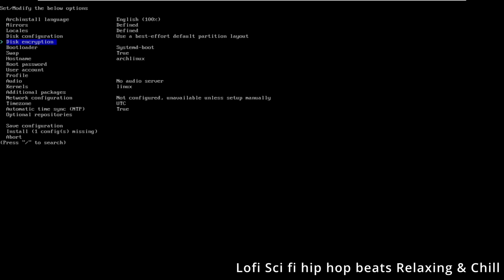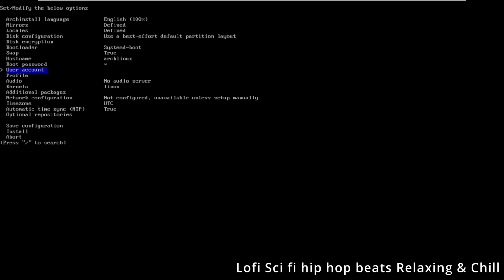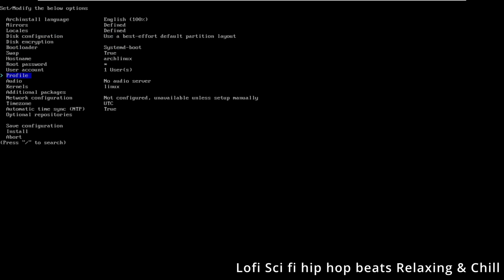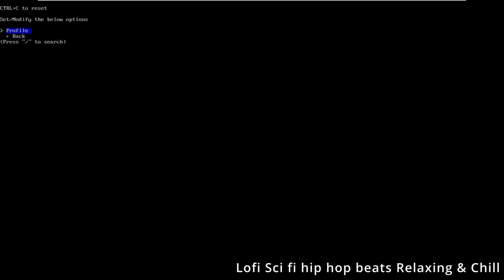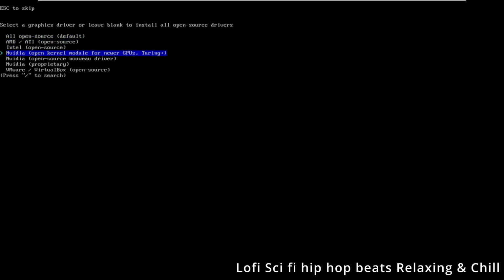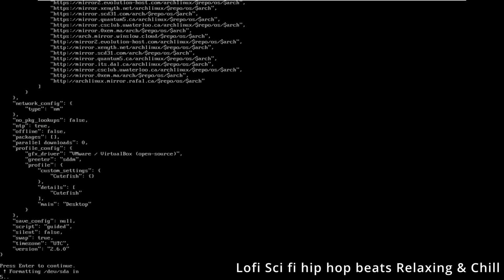Archinstall Get's a Massive Upgrade!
SPECS Below For Emulation:
• OS: Microsoft Windows 11 PRO (x64)
• CPU: Ryzen 7 5800X (4.9GHz)
• Memory: 32 GiB DDR4 3600mhz
• Storage: 22TB
• GPU: RTX 3070